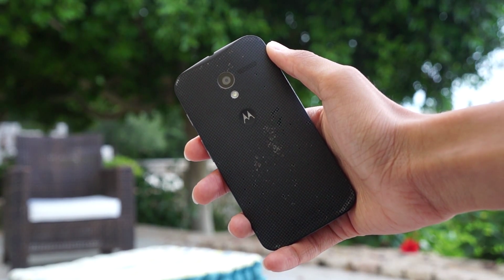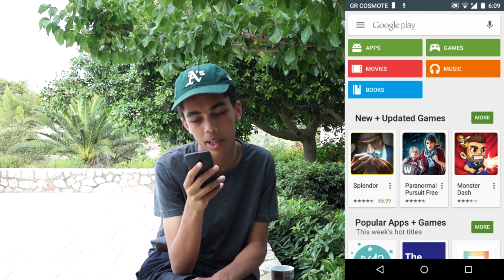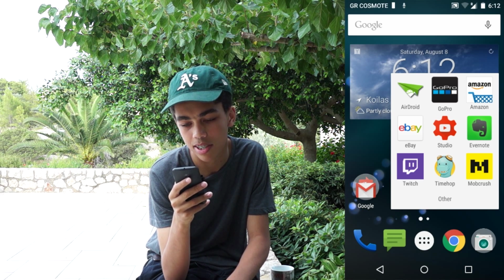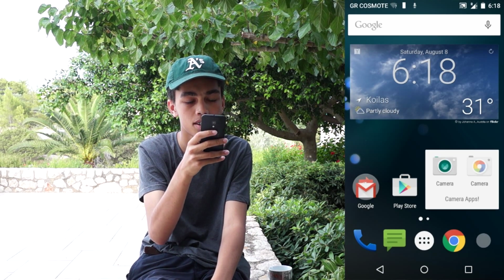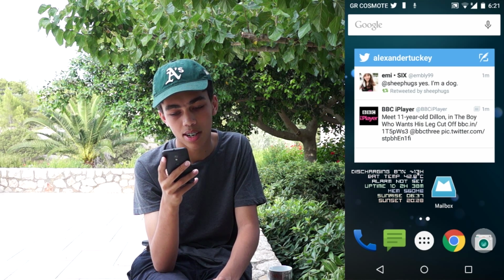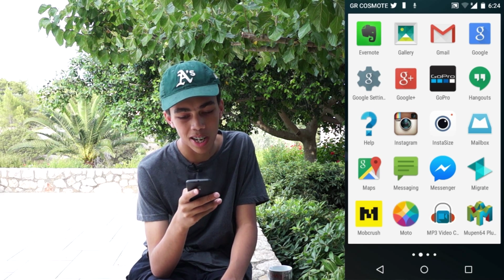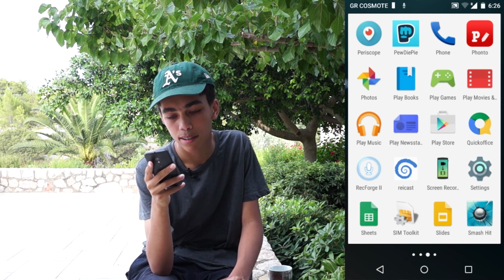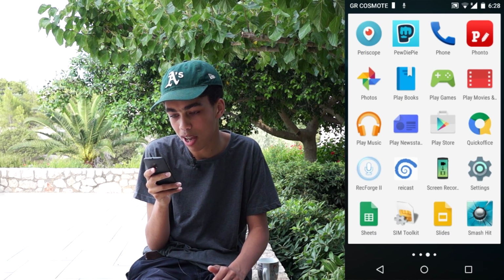What's on my Android! (Moto X 1st gen) - August 2015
Here is an updated version on What is on my Android phone, which in this case is the Moto X 2013! Enjoy!

Moto 360, Moto Pulse and Moto Surrond pictures from motorola.com